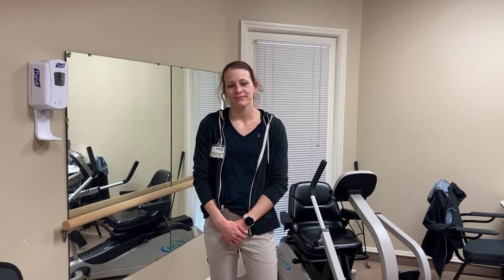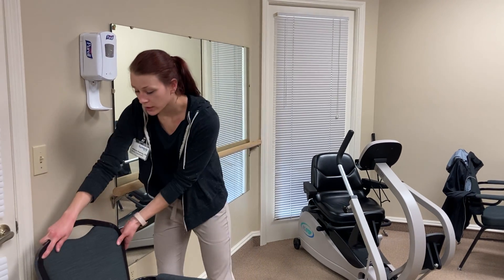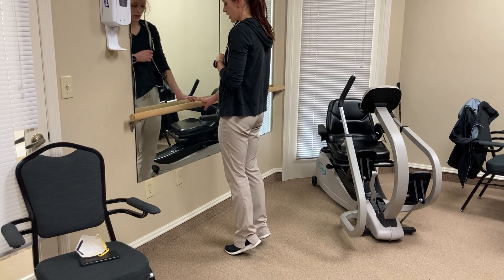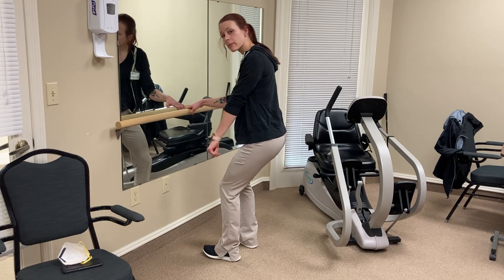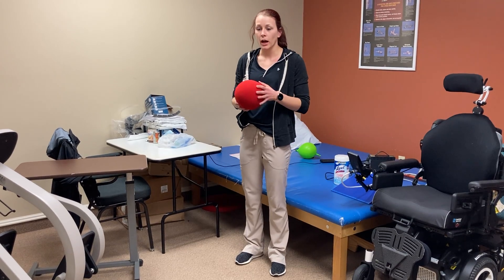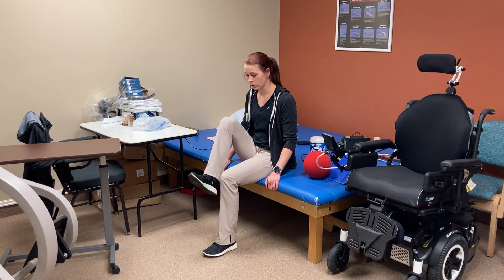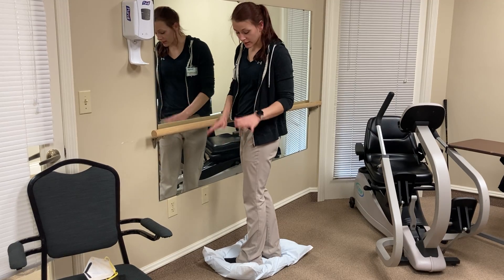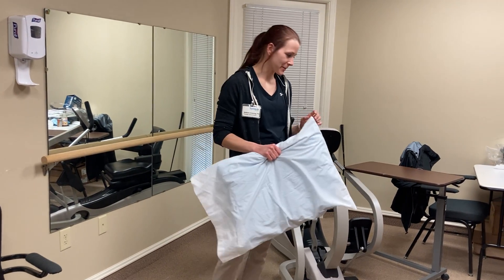Get Moving! Exercise Video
Enjoy this simple at-home workout video from McKenzie, the Director of Symbria Therapy here at Otterbein Marblehead. McKenzie is a PT and is one of the therapists who works with our residents here on campus. At Otterbein Marblehead, we also provide occupational and speech therapy to our residents if needed.